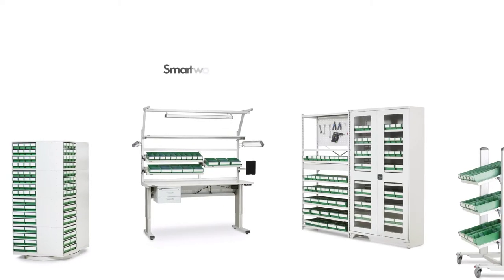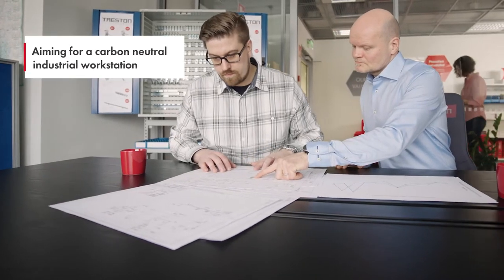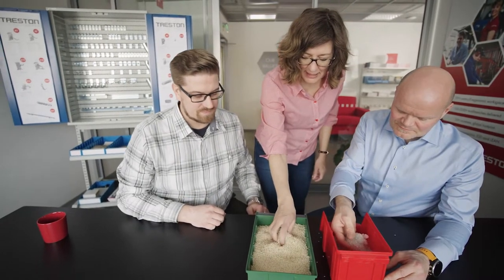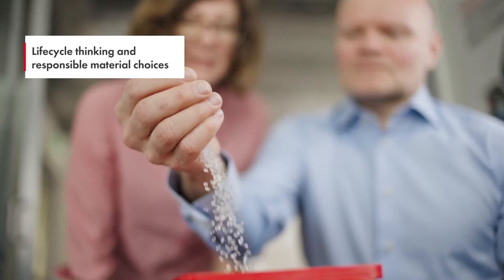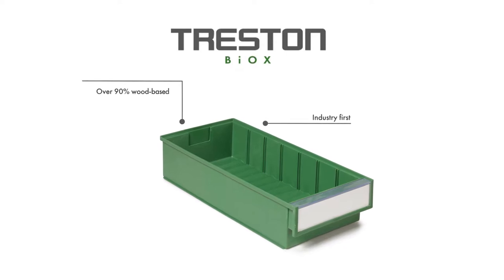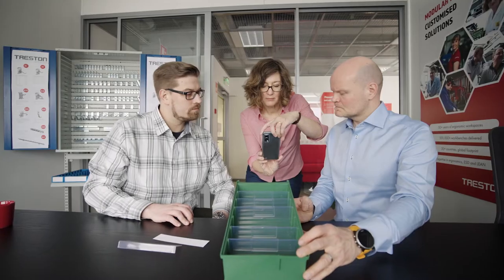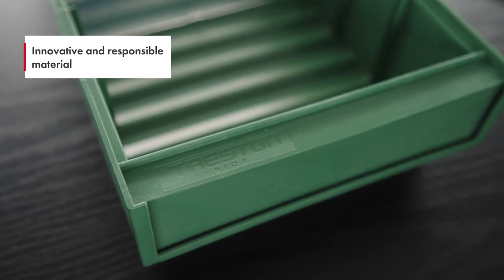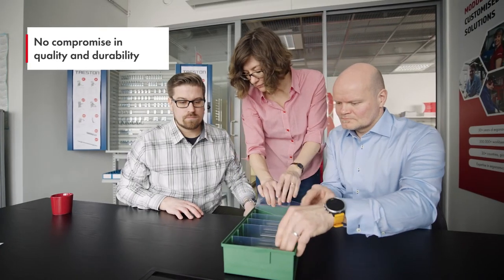Treston BiOX - wood-based bioplastic bin for industrial use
Treston launches, as an industry first, wood-based bioplastic bins for industrial use. Industrial customers can now easily make an environmentally conscious storage choice and reduce their use of non-renewable resources and their carbon footprint.

The carbon-neutral material of Treston BiOX bins is over 90% wood-based renewable material, residue from pulp production process, and cellulose fibers from sustainably managed forests. The quality as well as the look and feel of the bins, remains the same as with traditional plastic bins.